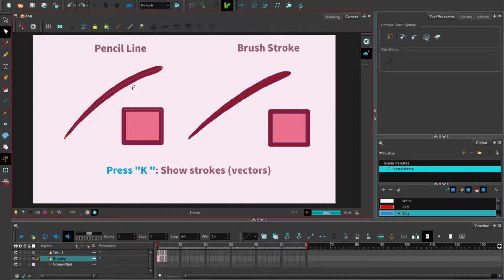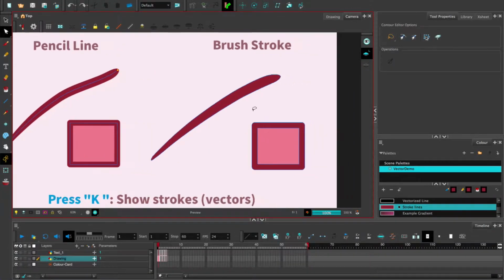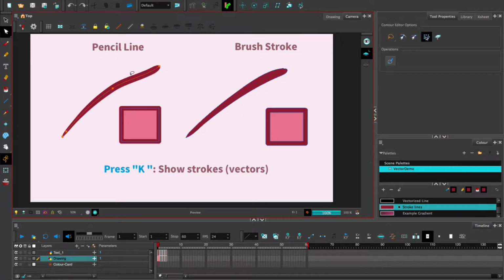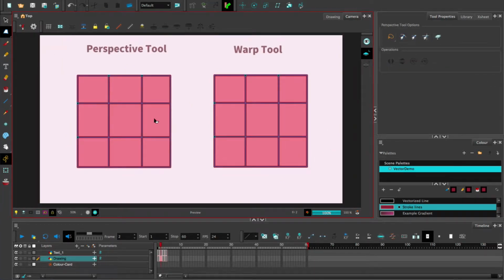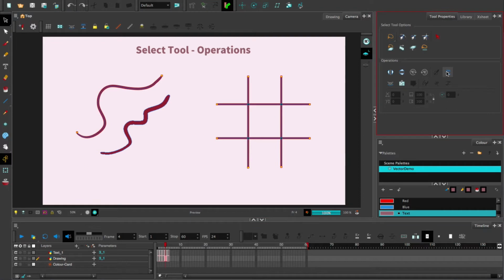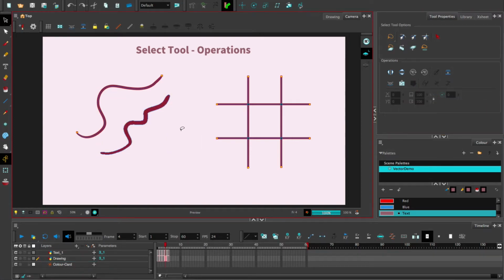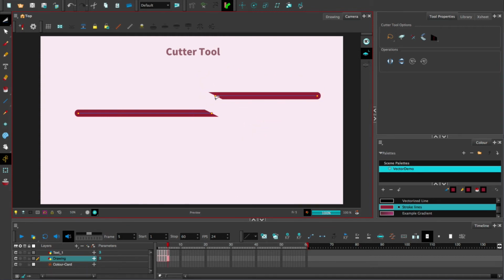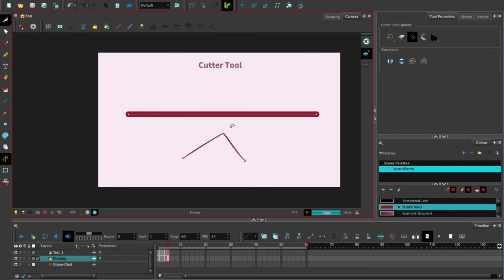04, Selector, and ,Contour ,Editor